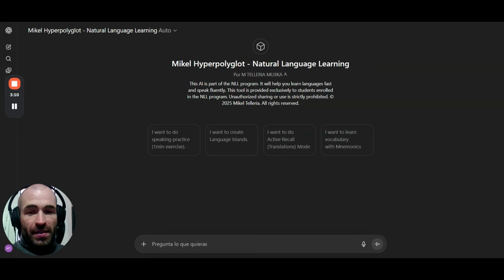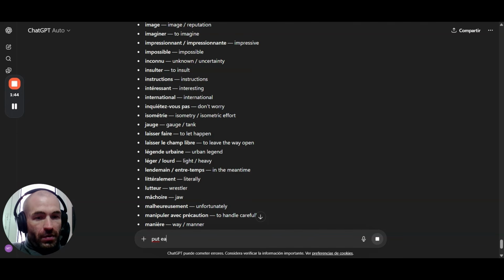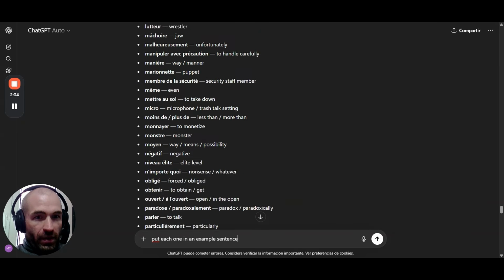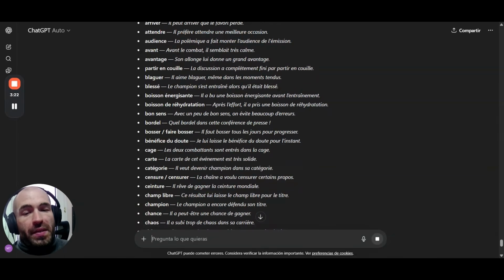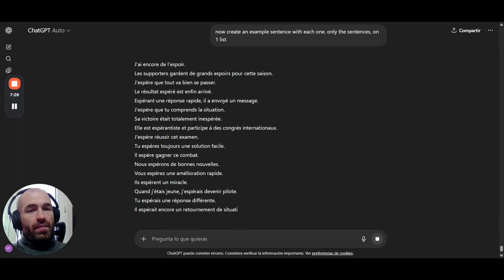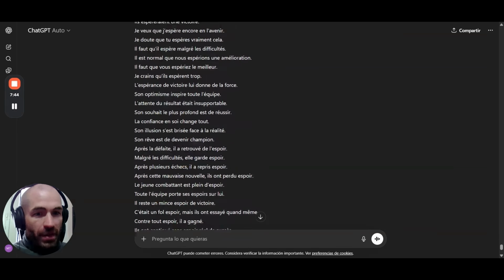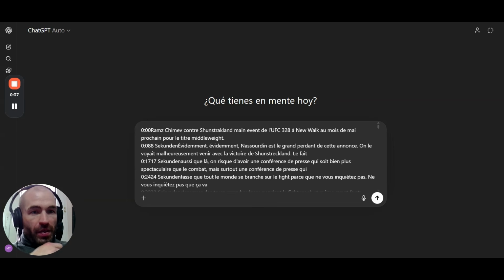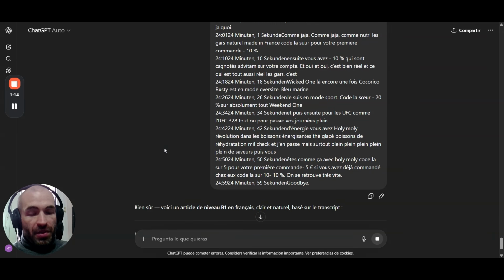How I Understand Native Speaker Content (Without Years of Practice)